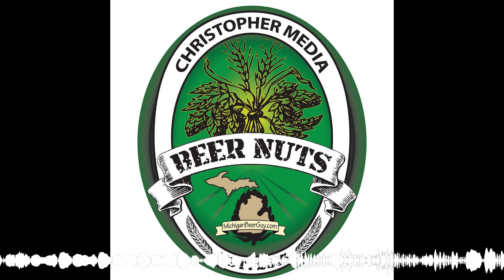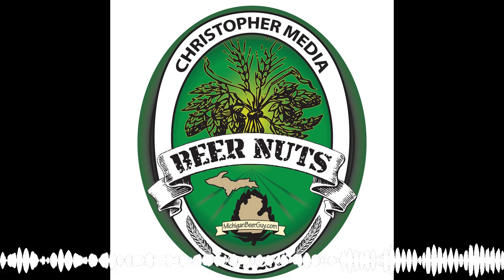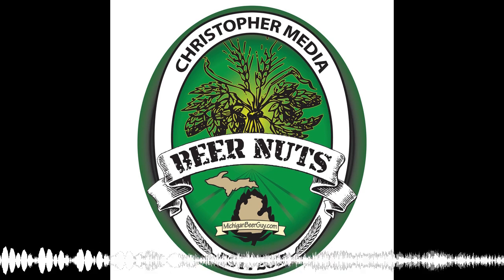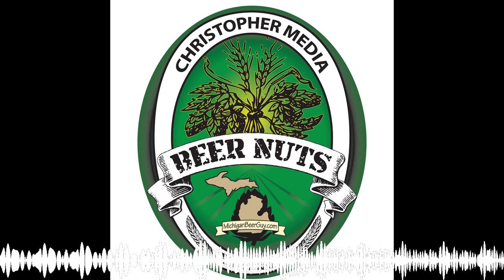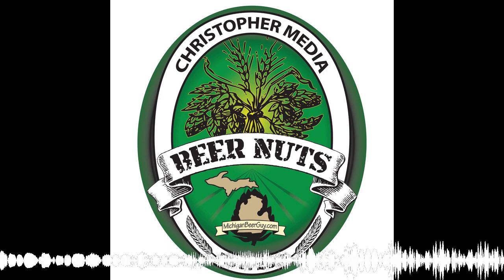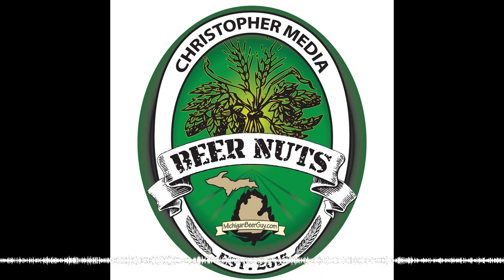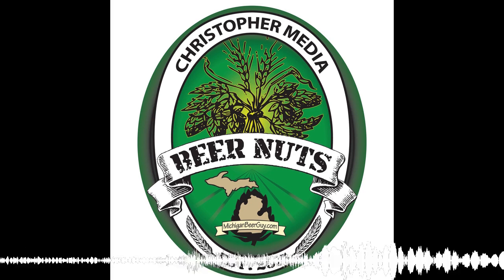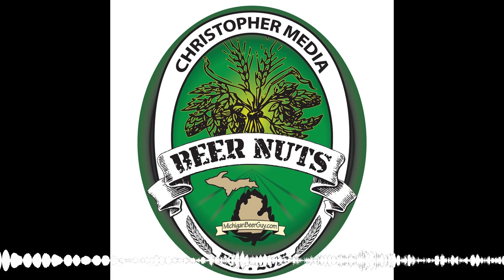110: Gose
This week the Beer Nuts explore better Gose style beers!